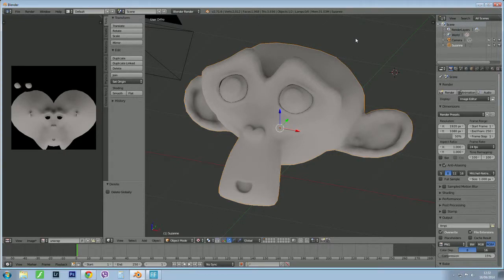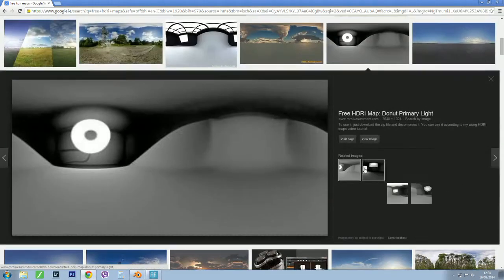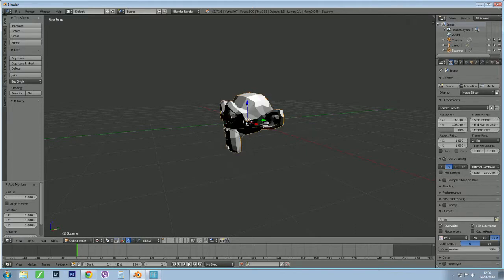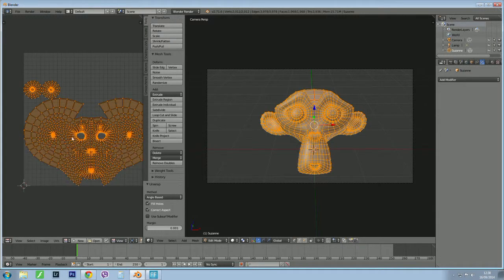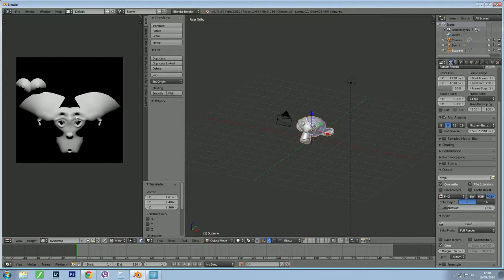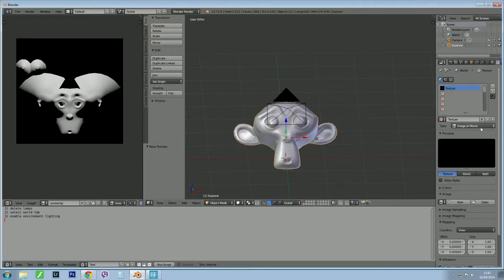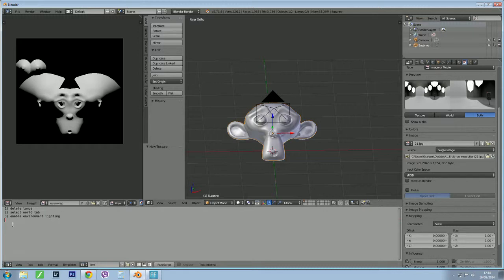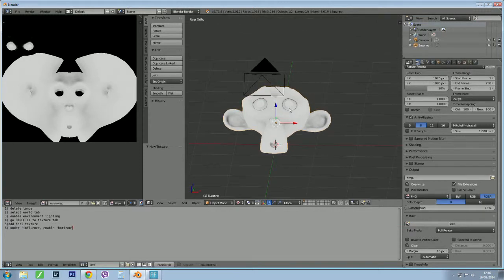environment lighting 1